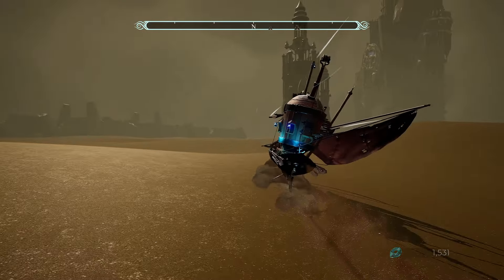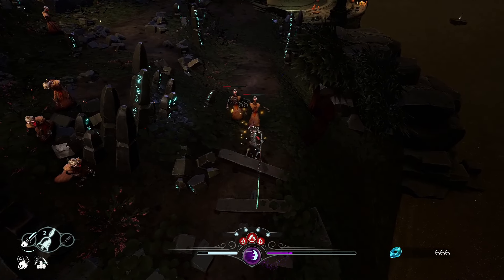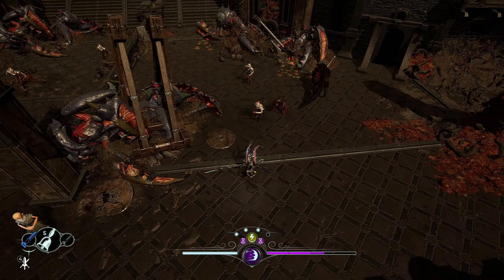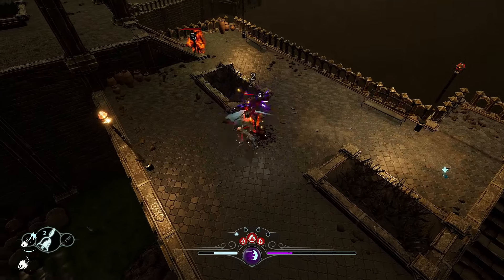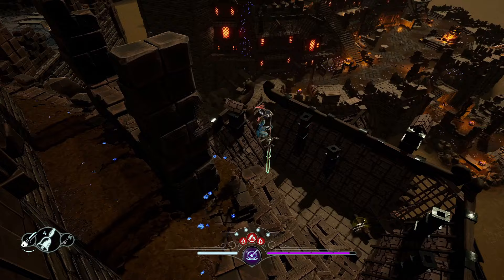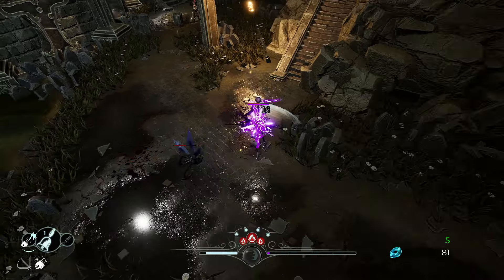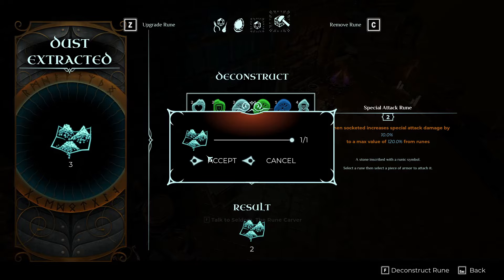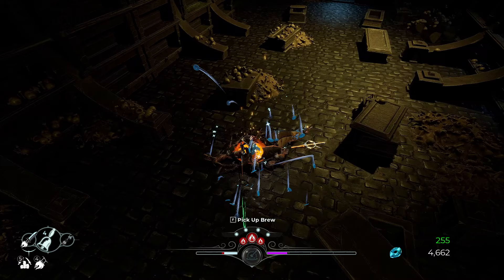Sands of Aura Is an Amazing Open World Indie Soulslike Experience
Sands of Aura is an indie soulslike that mixes open world, dungeon crawler, and action RPG elements that has one of the more unique settings seen in the genre with incredible world building and lore to back it up. Although, it’s certainly not without any flaws.

Let’s take a closer look in this review of Sands of Aura captured on PC.

0:00 Intro
0:30 Story/Setting
2:58 Gameplay
6:54 Character Progression
10:02 Conclusion